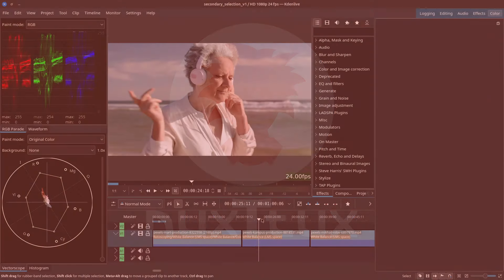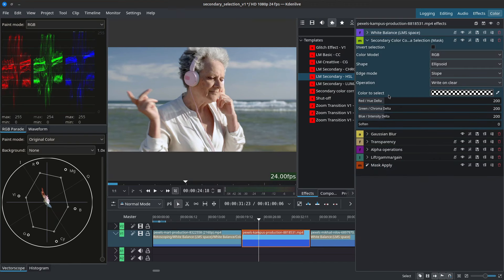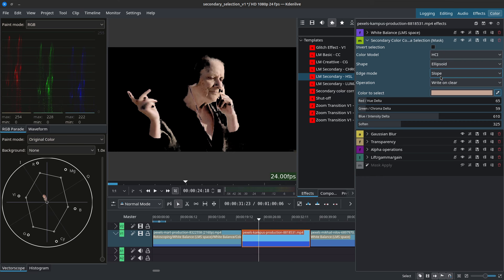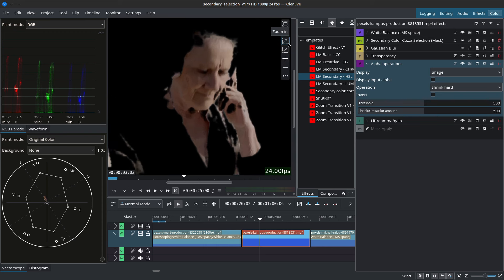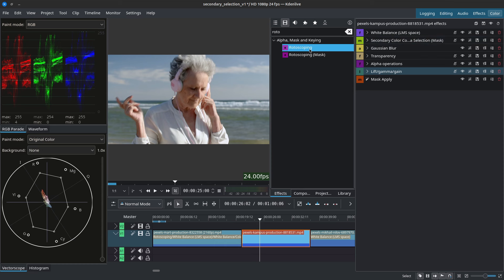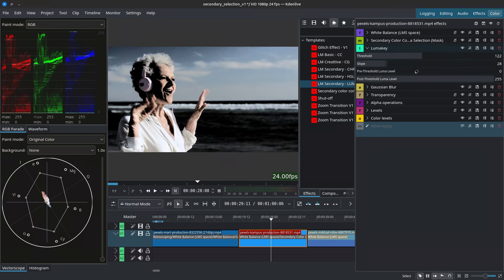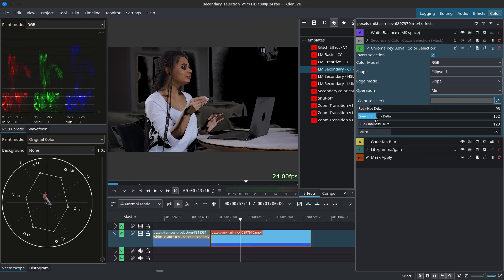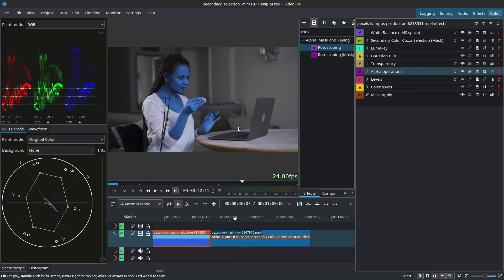Secondary Color Selection - Kdenlive Tutorial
The  first 500 people to use my link will get a 1 free month of Skillshare

Learn how to target specific, secondary colors and values in your footage using the free and open source video editing program, Kdenlive.
We'll work with HSL, LUMA, and CHROMA.

If this tutorial has brought value to you or if you've liked the content, why not join SkillShare and enroll in my Kdenlive Video Editing Class?

Chapters:

0:00 Intro
0:20 Download Custom Effects
0:54 Secondary HSL
3:15 Blur Mask
3:43 Mask Transparency
4:02 Alpha Operation
5:44 Add Rotoscoping
6:41 Secondary LUMA
8:02 Secondary CHROMA
9:45 Add Rotoscoping Two
10:12 Conclusion